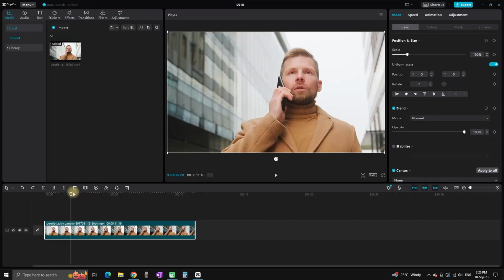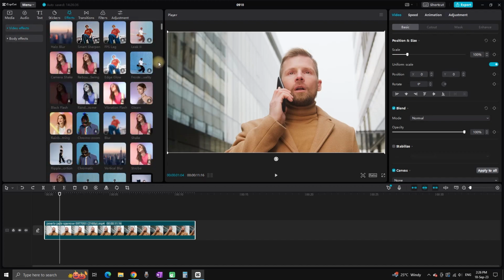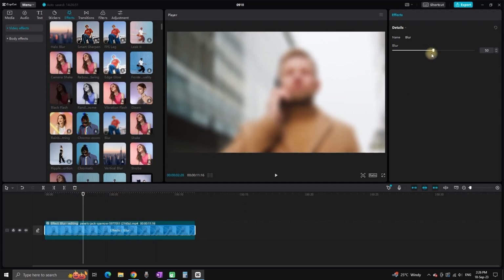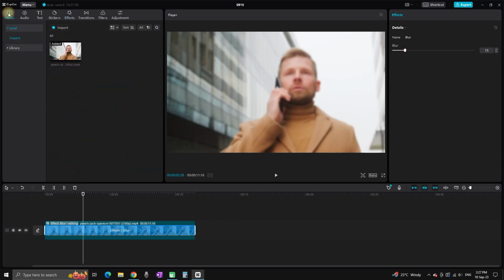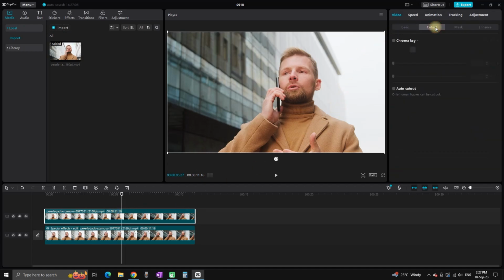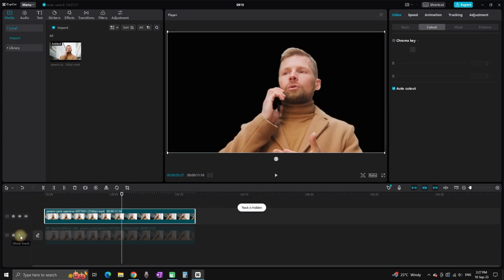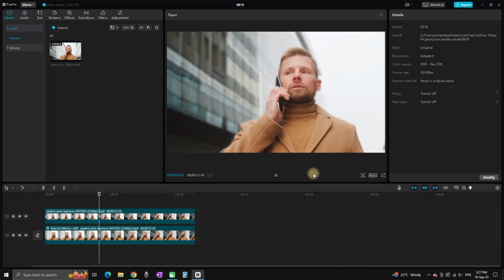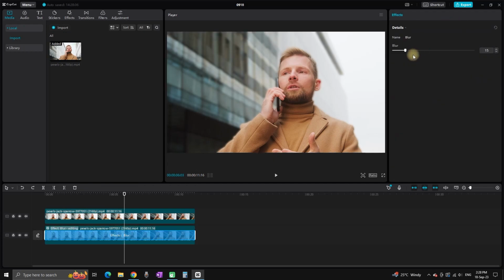How To BLUR Background In CapCut PC (tutorial)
How To BLUR Background In CapCut PC